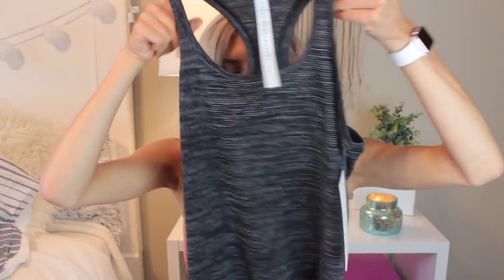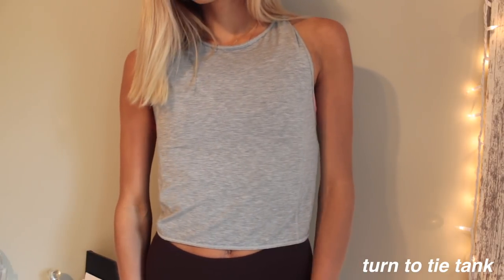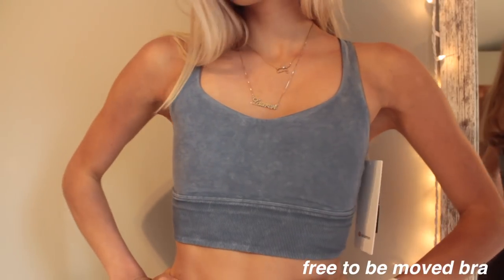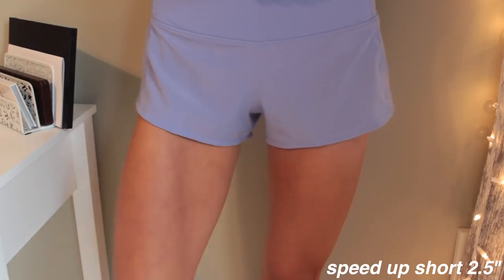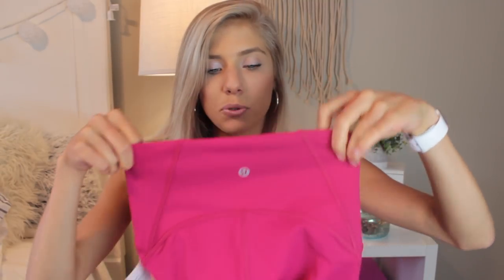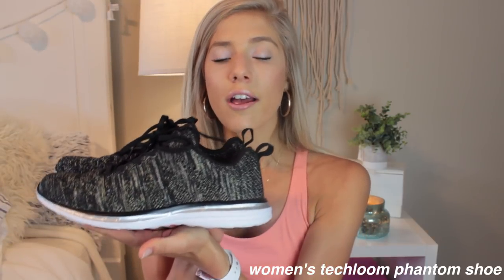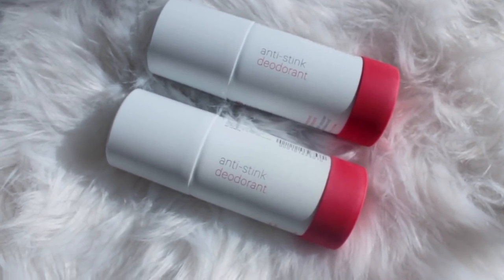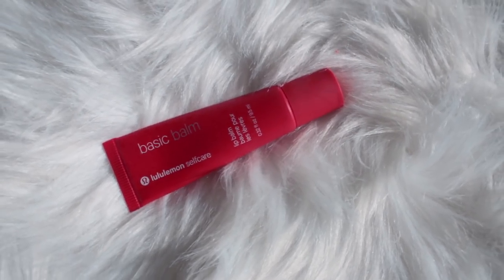HUGE LULULEMON HAUL!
YAY! A HUGE lululemon clothing haul because I know you guys love my haul video lmao. And plus I’m OBSESSED with lululemon (y’all probably already know that by now.

ITEMS MENTIONED:
Swiftly Speed Tank

Quick Pace T-Shirt

Swiftly Tech Long Sleeve

Turn To Tie Tank

Sweat Your Heart Out

Expand Your Limits Bra

Free To Be Moved (acid wash)

Free to Be Moved (camo)

In Movement Short

Speed Up Short

In Movement Tight

Train Times Pant

Wunder Under High Rise

APL Sneakers

Dry Shampoo

Deodorant (aloe scent)

Deodorant (black pepper sandalwood)

Lip Balm

FAQ:
name: Lauren
age: 20
editor: Final Cut Pro X
birthday: May 25th